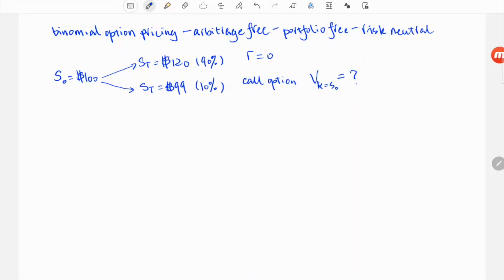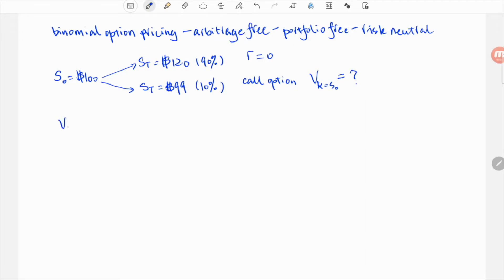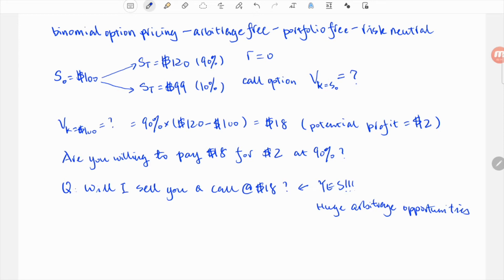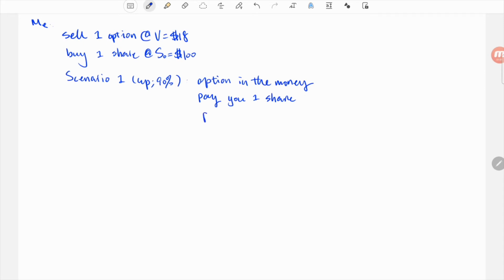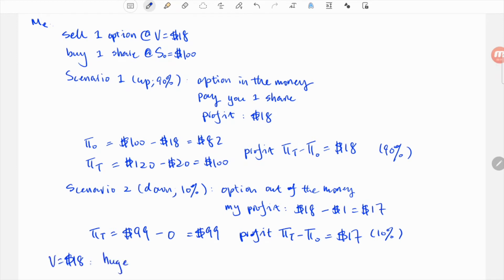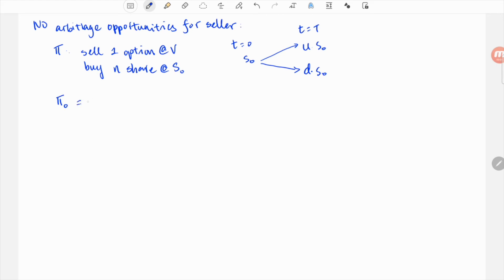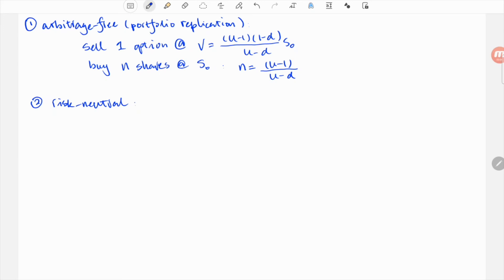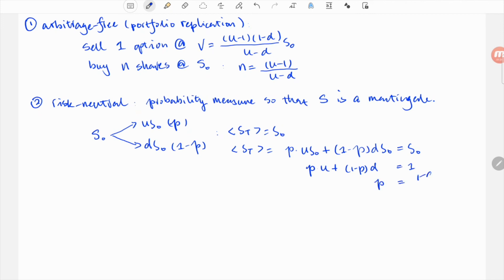Binomial Option Pricing Model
This video is part of the Quantitative Finance Series.

The binomial pricing model is one of the basic pricing models. Even though not really used much in real life, it offers some really good insights for a firm understanding of some of the most important concepts in quantitative finance, so if you understand this model well, it will make you feel a lot more comfortable if you are interested in advanced quantitative finance. Here I describe two methods to derive the solution to the model, portfolio replication and risk-neutral probability.